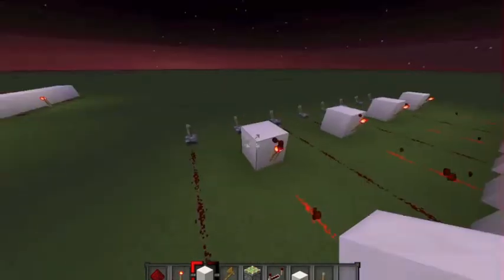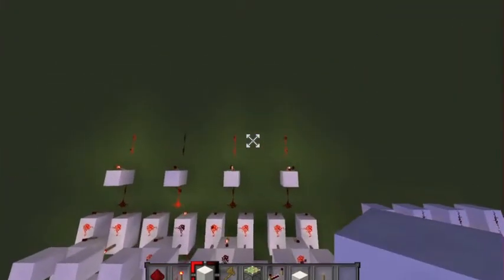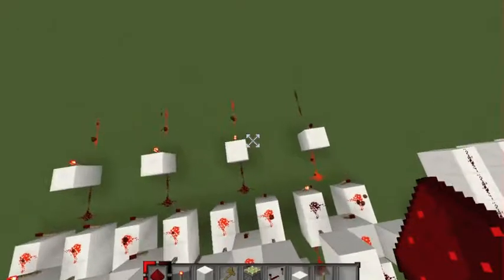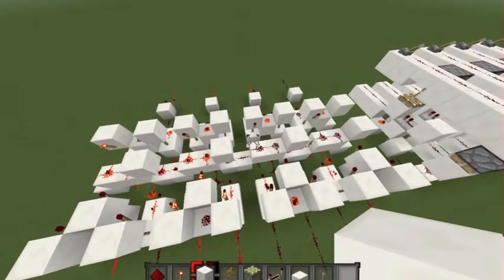Intro to subtraction episode 3 1s Complement subtraction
in this video I go over 1s complement and how to works in redstone